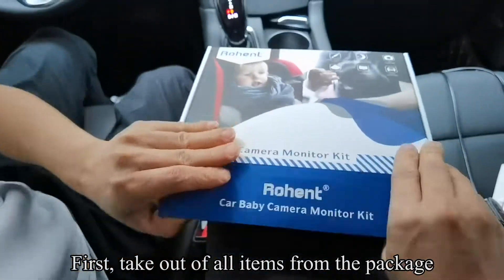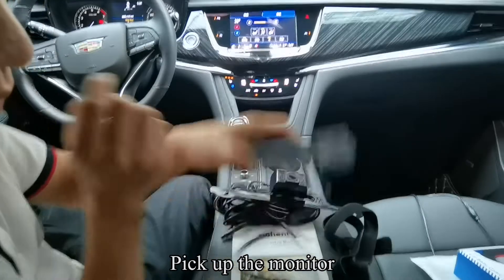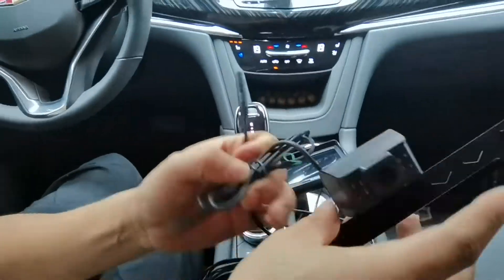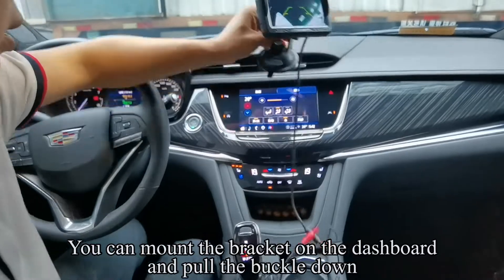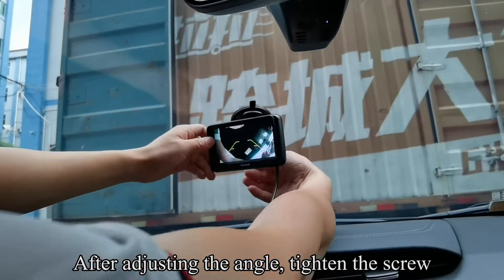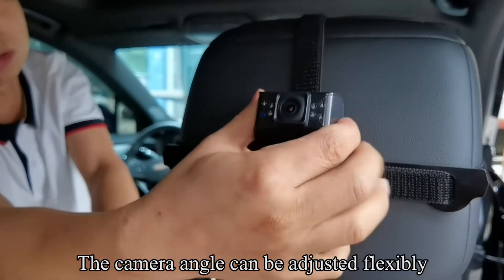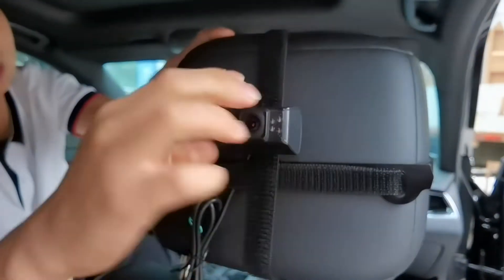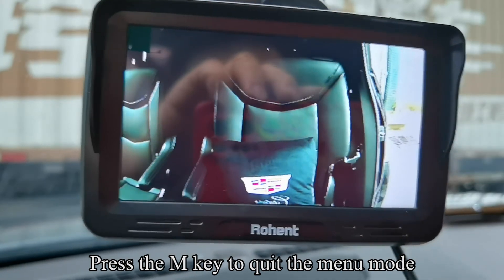Baby Car Mirror Camera Baby Rear Facing Seat and Monitor Rohent N06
GIFT LIST:

I. Second Baby Car Camera with 4.3 Inch Monitor
II. Haakaa Manual Breast Pump 4oz/100ml, New Style
III.  Munchkin Sponge Bottle Brush, 2 Pack, Grey
IV.  Philips AVENT Soothie Pacifier, 0-3 Months, Green, 4 Pack, SCF190/41